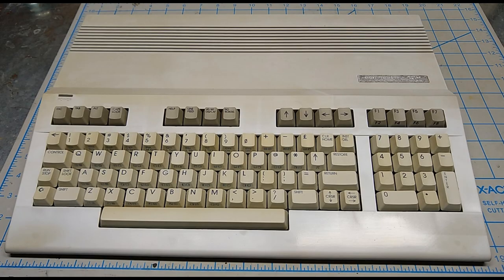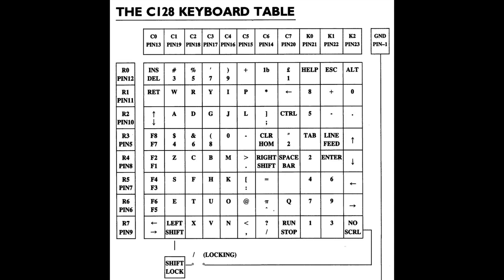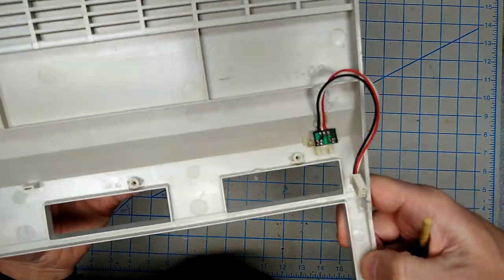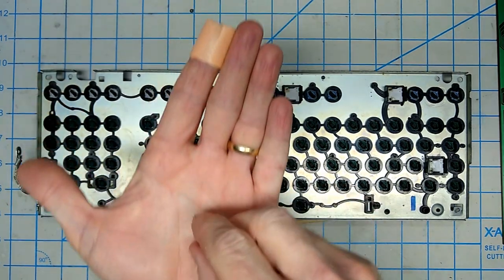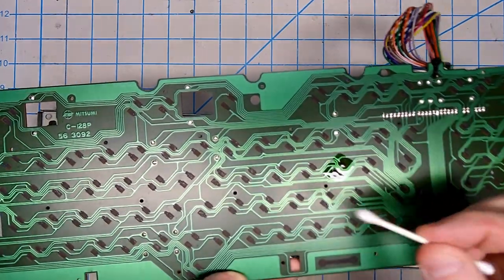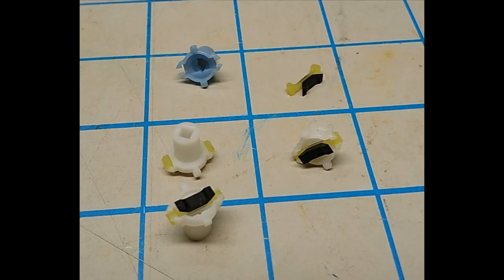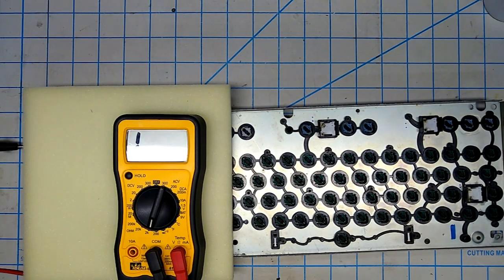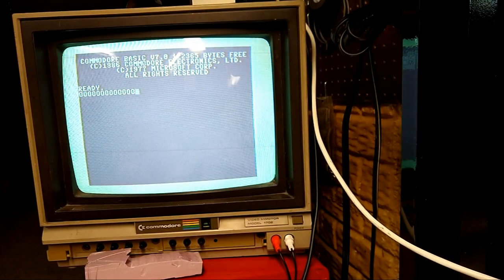C128 Keyboard Repair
This time, I have a C128 with a problematic keyboard. Three of the keys either don't work at all, or only work intermittently. Follow along as I diagnose it and get it working perfectly again!